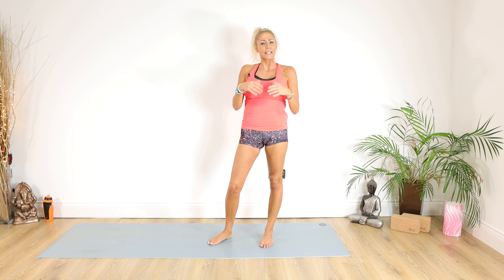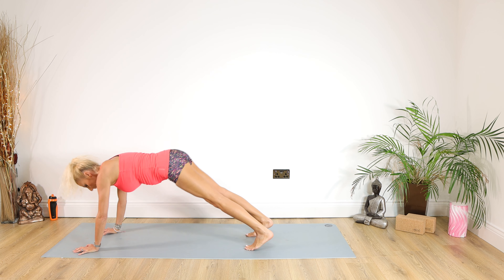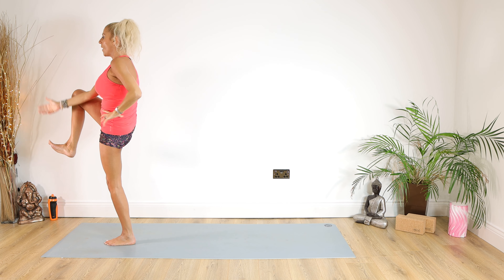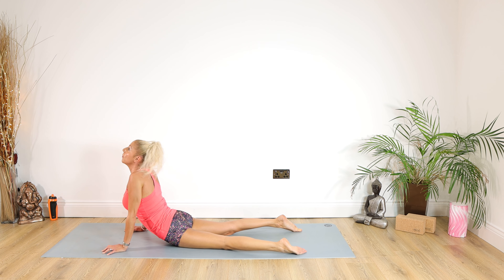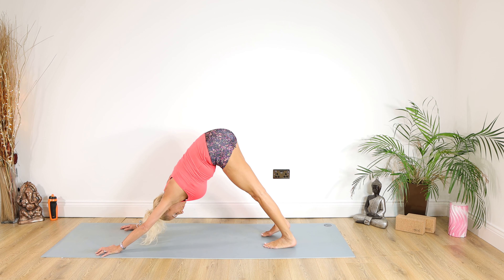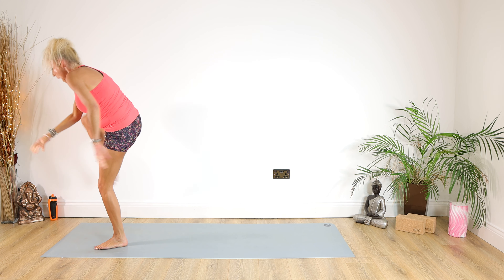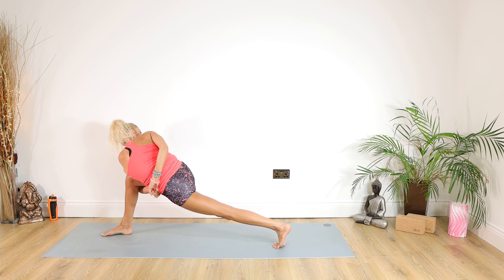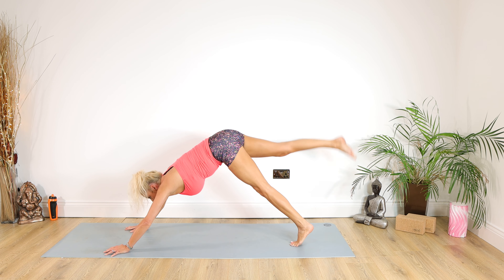Hiit Yoga Full Body | High Intensity Yoga | Yoga for Weight Loss | Yoga with Kate | 4K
Today’s tutorial will be a fun 15-minute high intensity yoga cardio class. This class is different to the other cardio classes I have uploaded before. This class will be fantastic for weight loss and will therefore burn calories and will be good for increasing your metabolism. It’s suitable for beginners and advanced. This practice is a full body workout using all your muscles groups, especially your core, arms, (biceps/triceps). There are some balances; so just try and do your best, it’s not about perfection but practicing.

I do not recommend this class during pregnancy as there are abdominal exercises. An alternative pregnancy focused class is available on my channel

I hope you enjoy the class. As always, comments are welcome down below and I’ll happily respond if you have any questions or if you have any suggestions for future classes. Feel free to let me know how you get on and how you felt after practice.